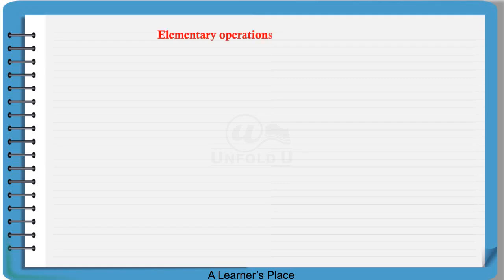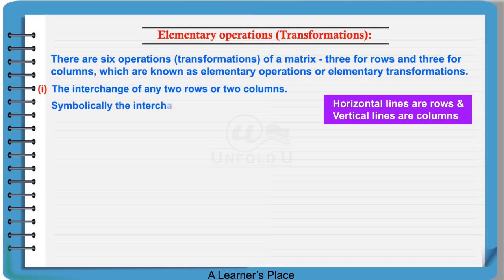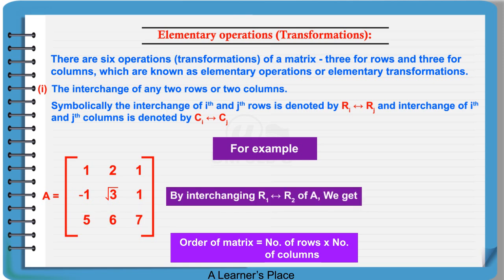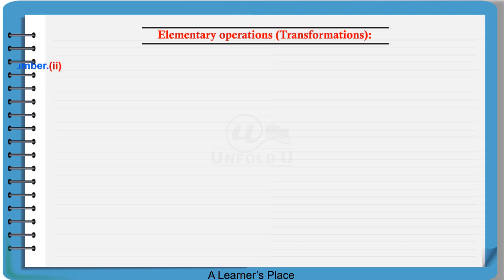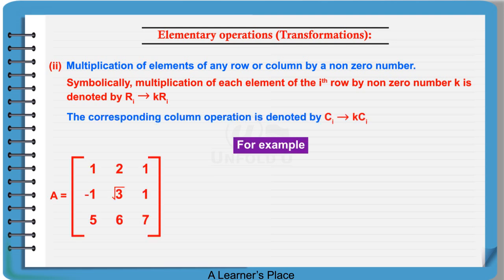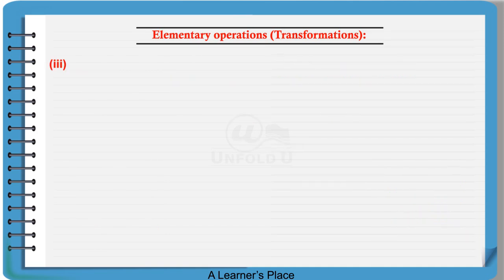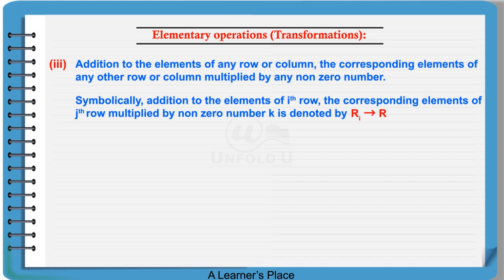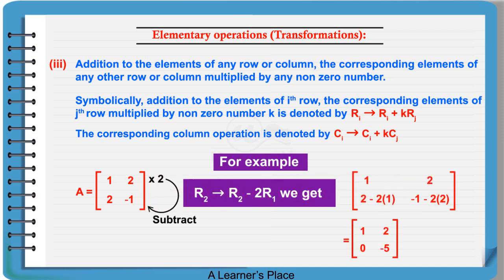Ch 3 - Matrices | Elementary transformations